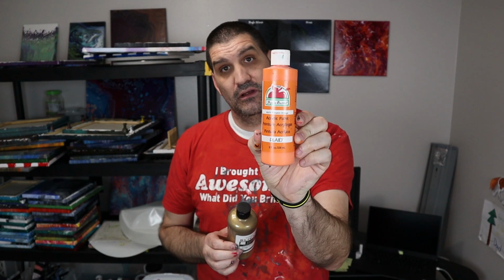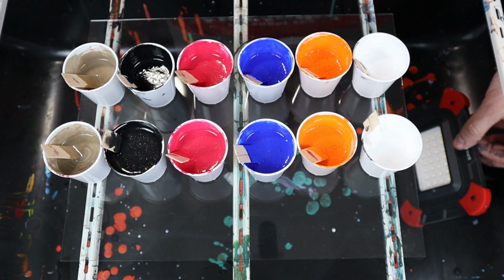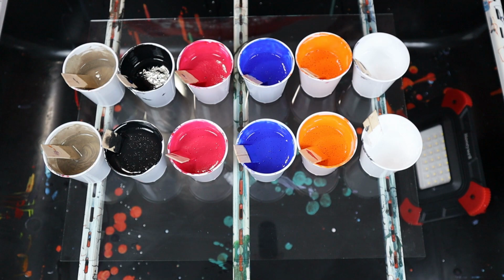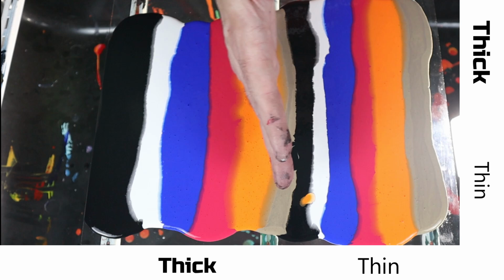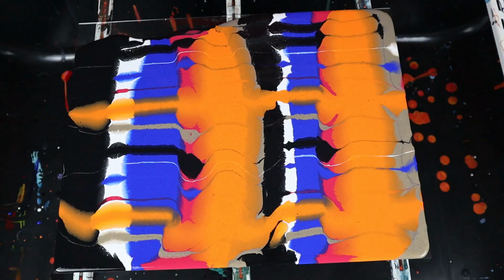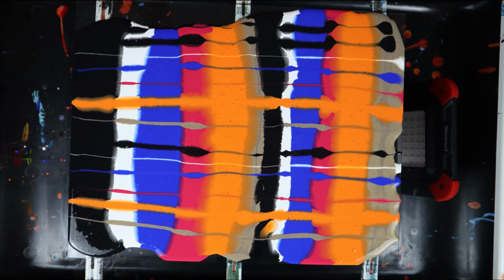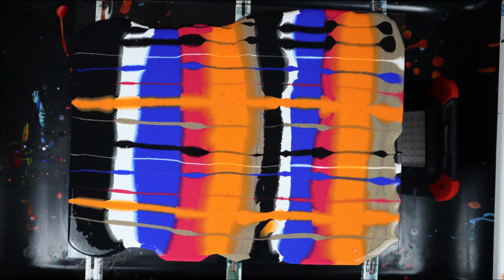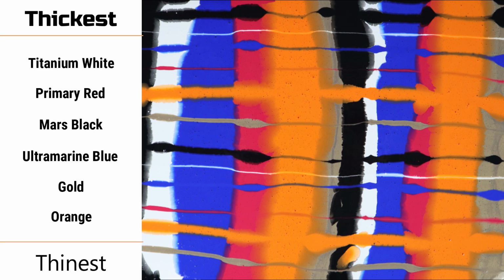The 2nd most important thing to know with acrylic pouring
That's right.  Understanding paint densities is the second most important thing an acrylic pour artist needs to understand.

Why you might ask?  I'm glad you did.  Acrylic paint pouring relies on the interaction between paints.  Because acrylic pouting paints are relatively thick (compared to water) the heaver paints will sink in your paint pour while the lighter paints will rise up.

This interaction with paints is what makes the magic with acrylic pouring.  Understanding paint densities can help you achieve better cells, create less muddy colors, help create pearl cells, Sheleeart blooms, cloud pours, and many other acrylic paint pouring techniques.

⏲⏲⏲Timestamps⏲⏲⏲
00:00 Intro to paint density.
02:00 Paint pouring density experiment explained
06:06 Which paints were the most dense

🎨🎨🎨*Helpful Information*🎨🎨🎨
How Much Paint to Use for an Acrylic Pour -

📷📷📷*Equipment Used*📷📷📷
Camera - Canon M50
Tripod - AmazonBasics 60-Inch Lightweight Tripod
Mic - Rode VideoMic GO